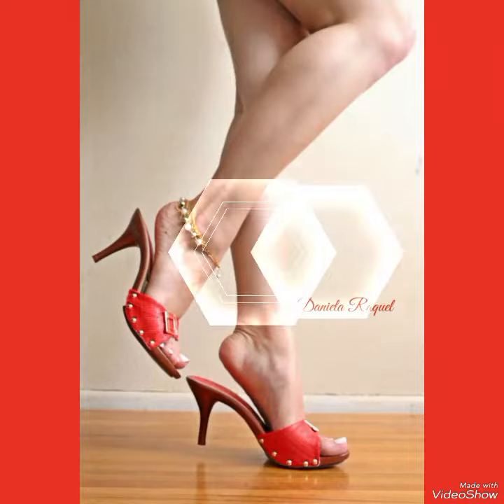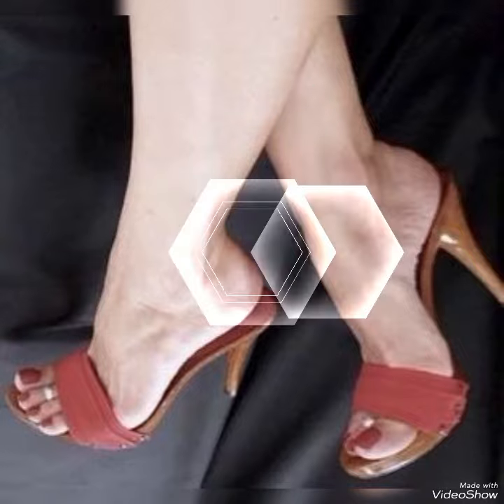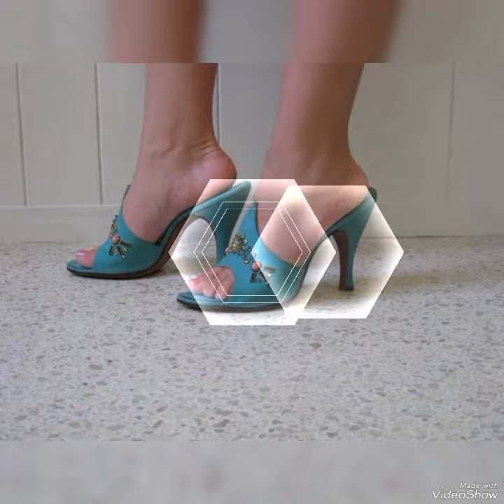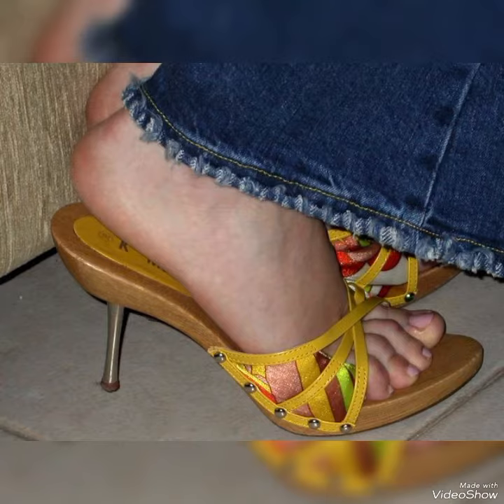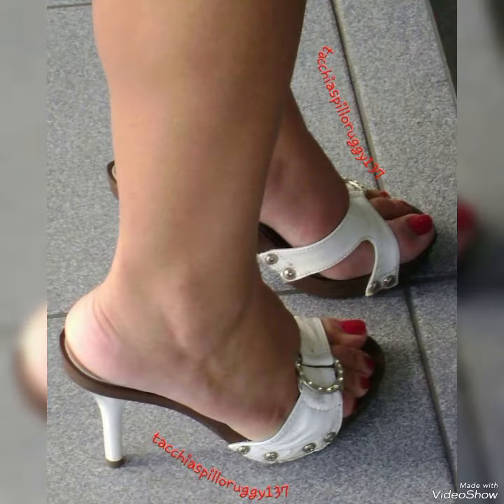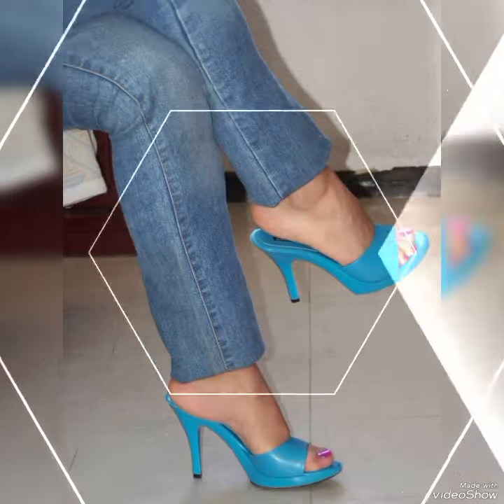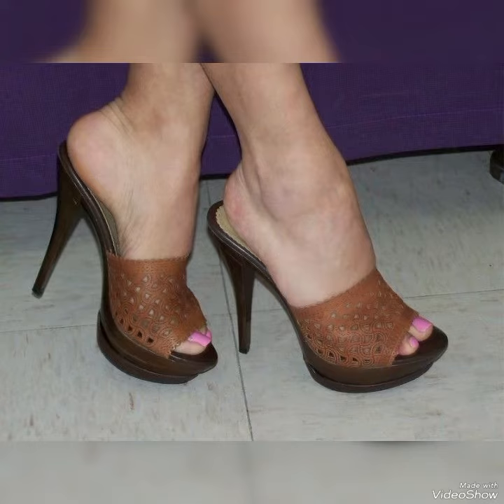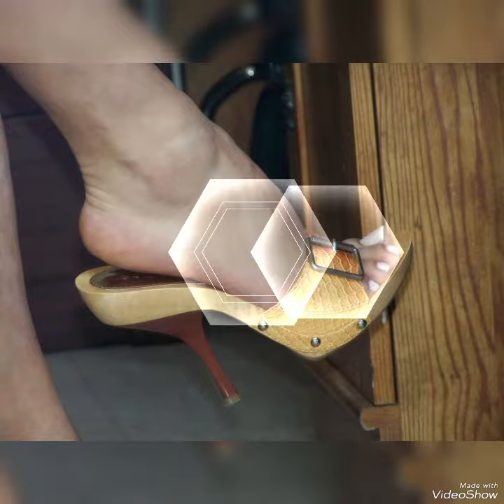Highly recommend collection of high heel sandals for ladies #2023